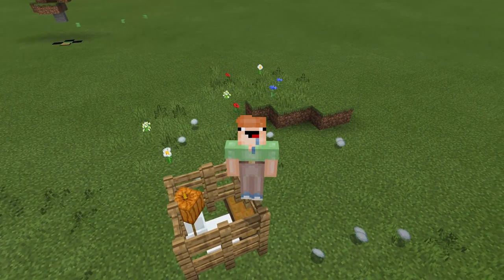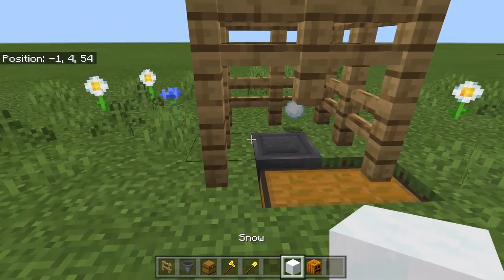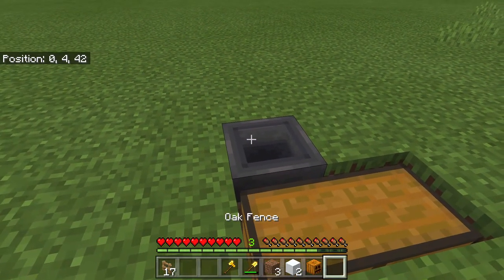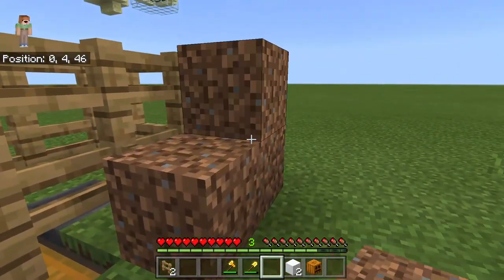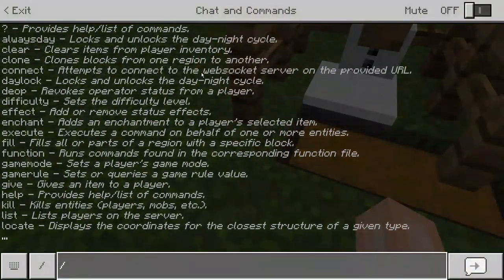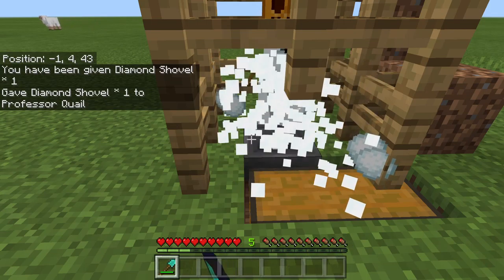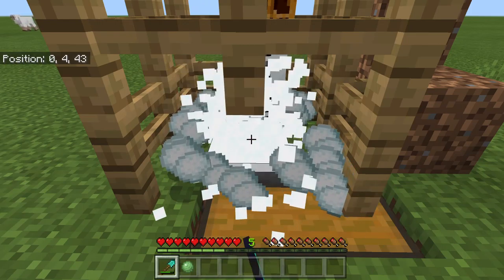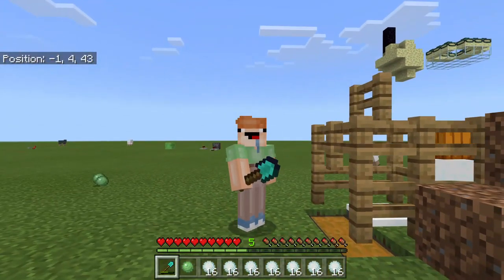Minecraft Farm Tutorial: Overpowered MASS PRODUCING Snow Farm!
This farm is incredibly simple and easy to make, it is also very cheap to make. If you learned something new today, please share with someone you think would also enjoy learning this!
"Everything you dont know, Is something you can Learn!" ~Professor Quail ~